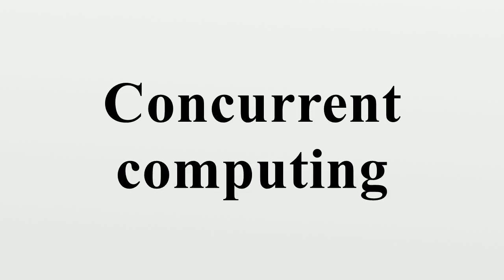Concurrent computing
Concurrent computing is a form of computing in which several computations are executing during overlapping time periods—concurrently—instead of sequentially (one completing before the next starts).This is a property of a system—this may be an individual program, a computer, or a network—and there is a separate execution point or "thread of control" for each computation ("process").